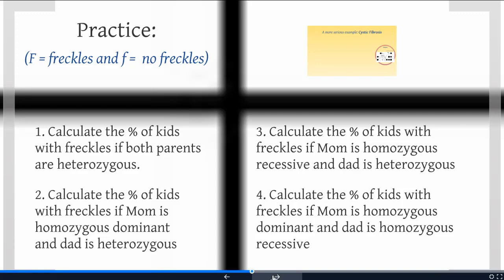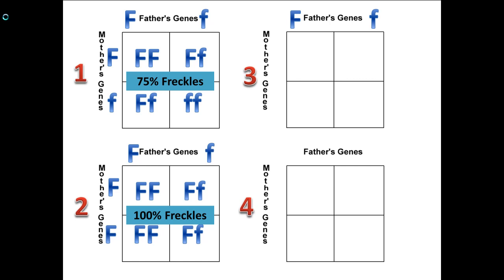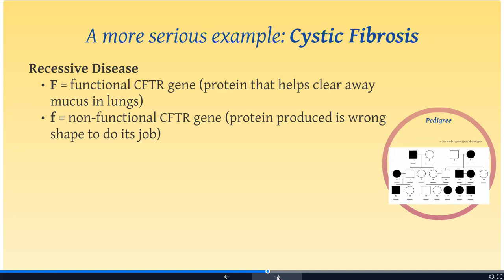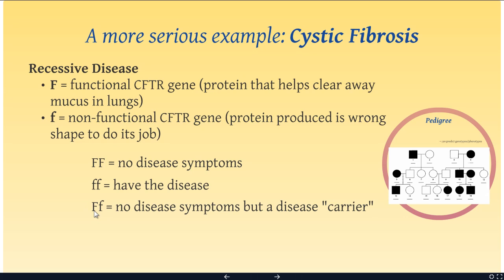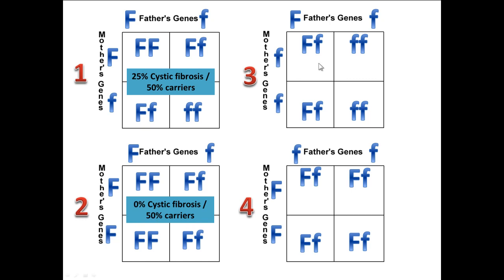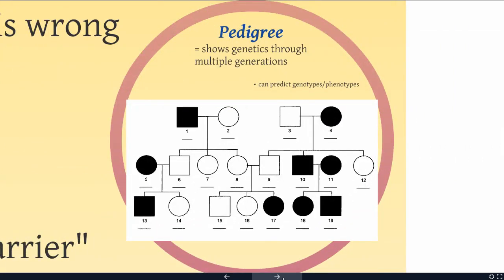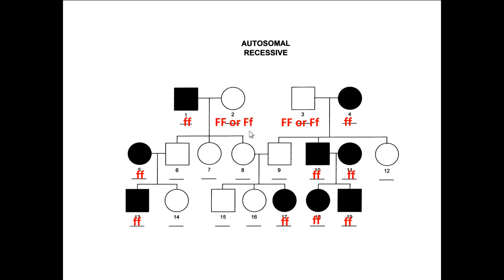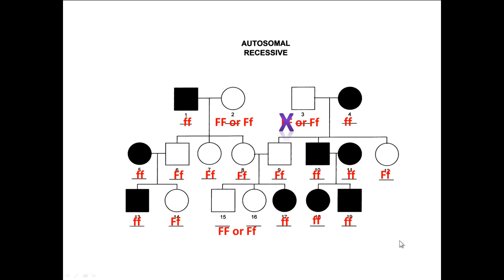Genetics Lecture Part 4